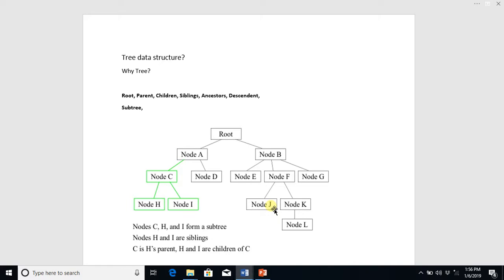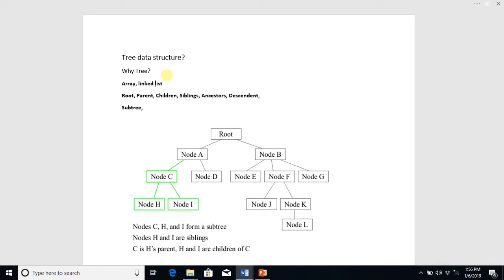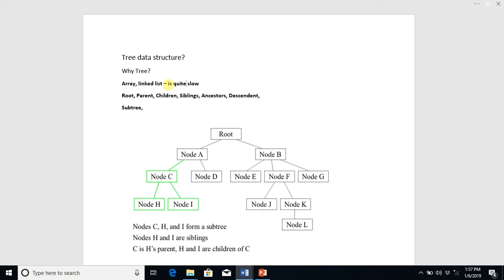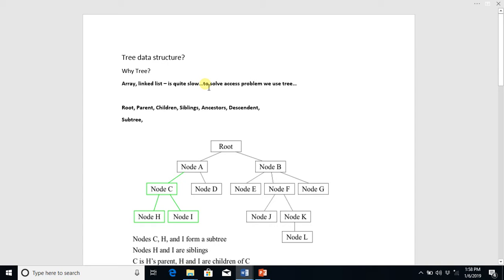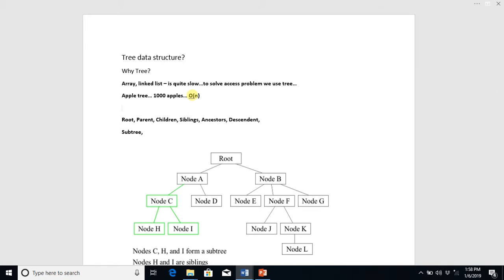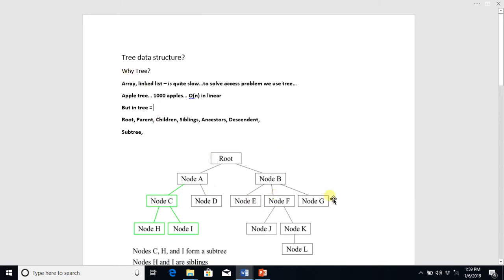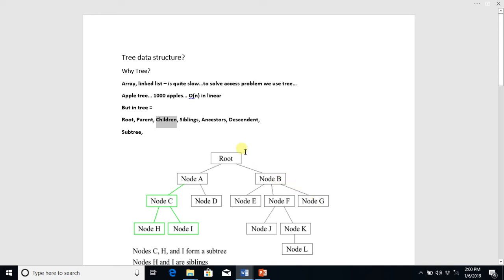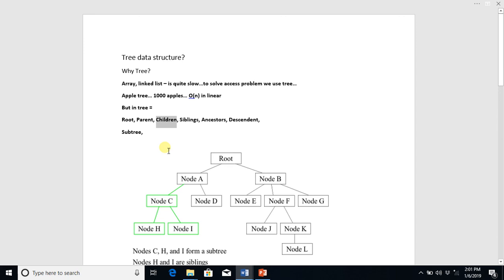Tree Introduction and Basic Terms